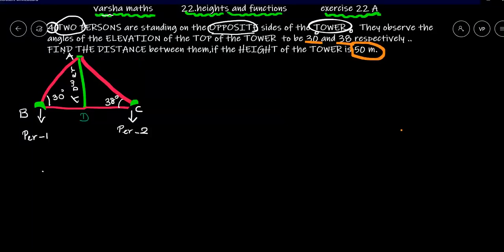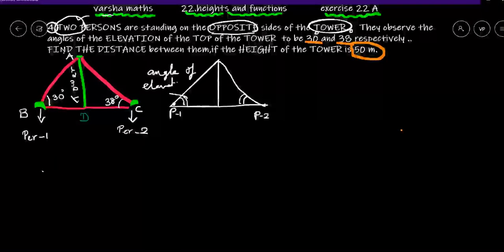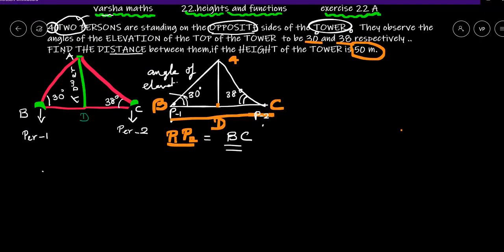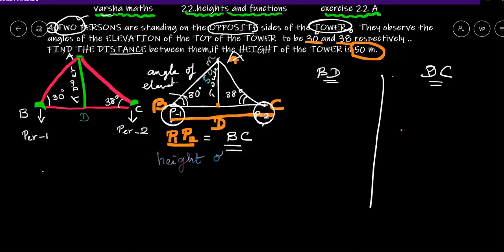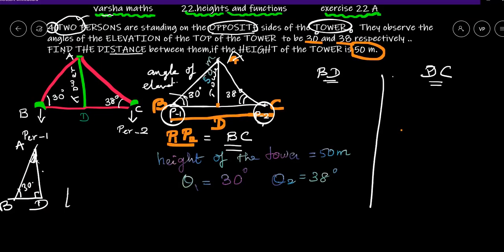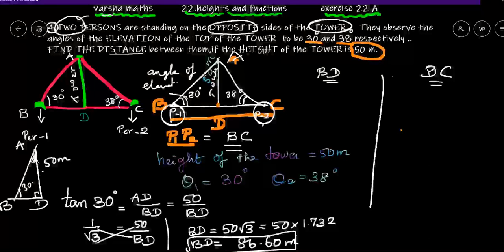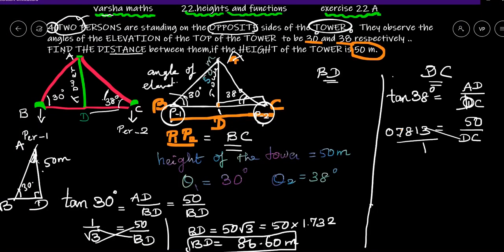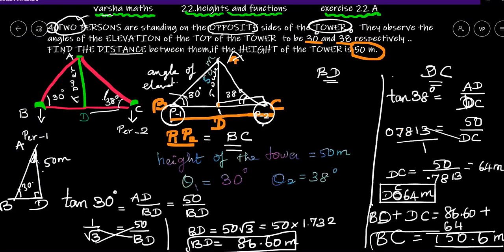ICSE maths 10,HEIGHTS AND DISTANCES, exercise 22A,question 4